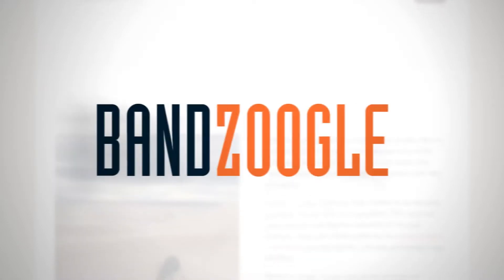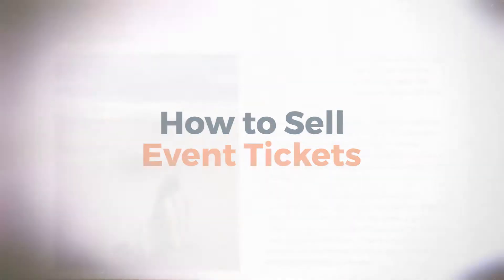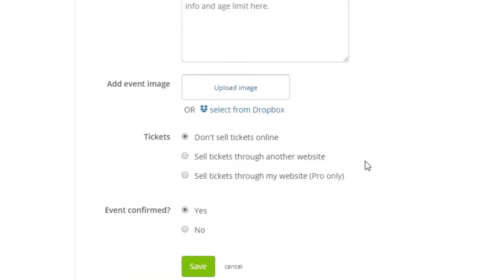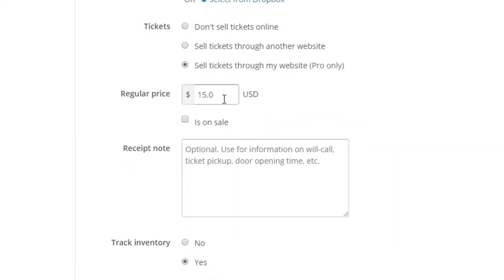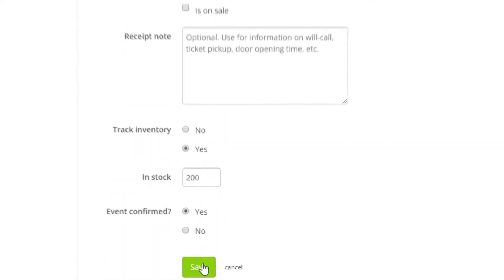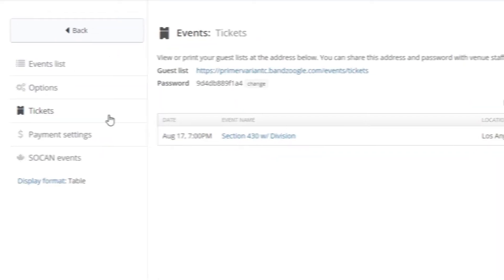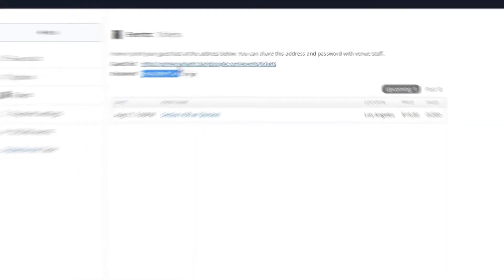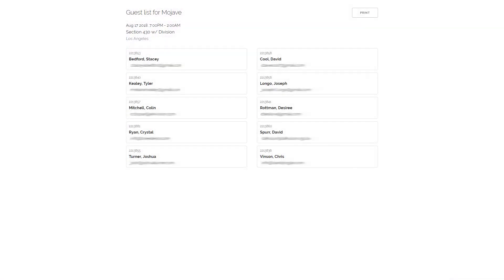How to sell tickets for shows through your website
In this video tutorial we show how easy it is to sell tickets online directly through your Bandzoogle website. Instead of sending fans away to buy tickets through an outside service, our built-in ticketing feature lets you sell directly online to fans using the Events feature. Best of all: just like with music & merch sales, ticket sales are commission-free.

Fans can buy a ticket right from your event listing. It gets added to their shopping cart, and they can continue to shop and buy music & merch at the same time. Once the transaction is complete, fans instantly get a professional looking, printable ticket by email.

We automatically build a mobile-friendly guest list page, which is password protected. You can print this out, or share it with the venue staff.

Ticket sales are another new feature for Pro members.

With Bandzoogle’s Pro plan, you can:

- Report music sales to SoundScan
- Track inventory on merch
- Sell album pre-orders
- Put items on sale
- Use video in your website header
- And more.

About Bandzoogle